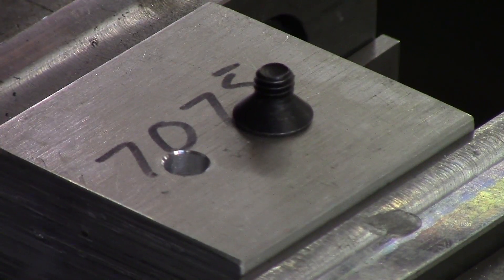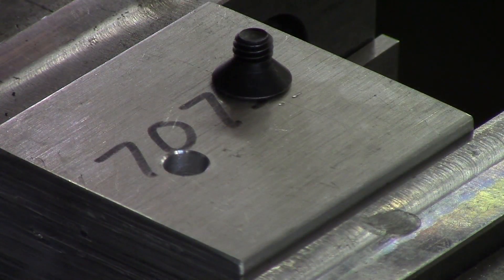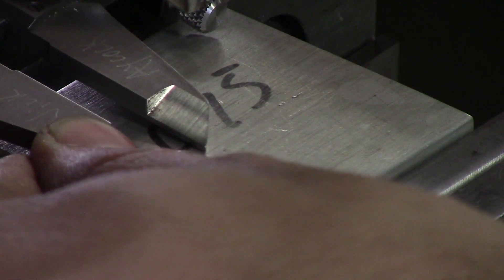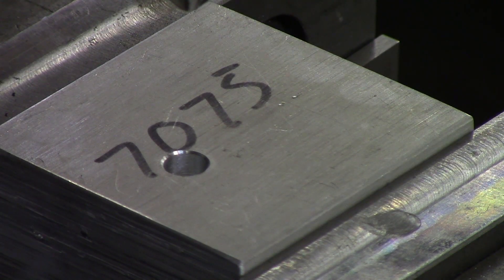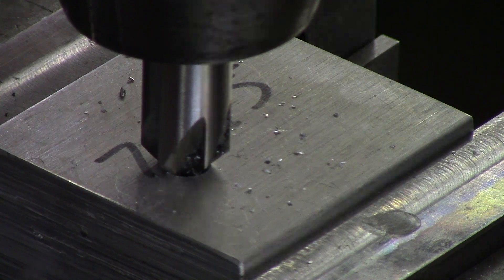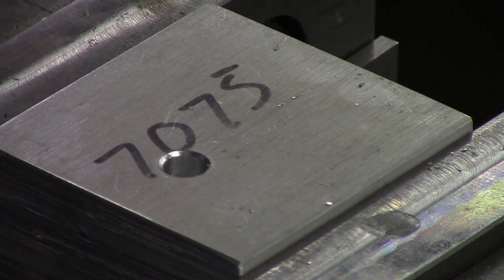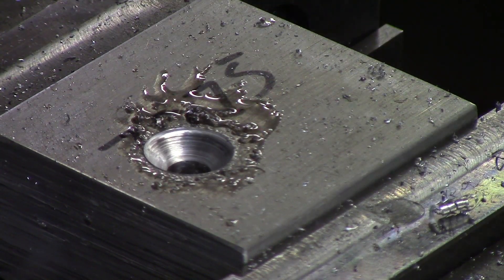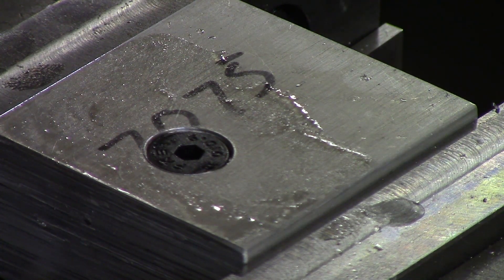Countersinking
Learn the fundamentals of countersinking.